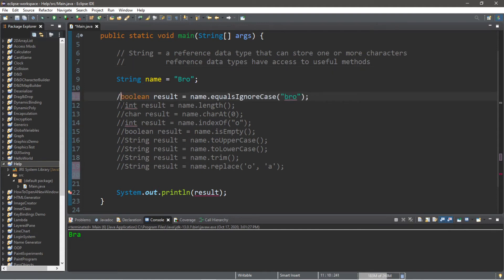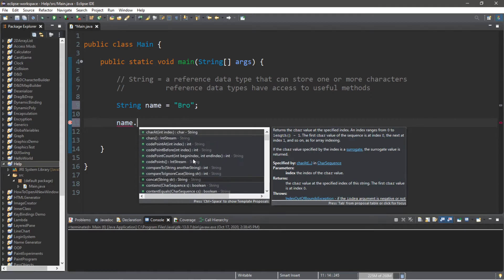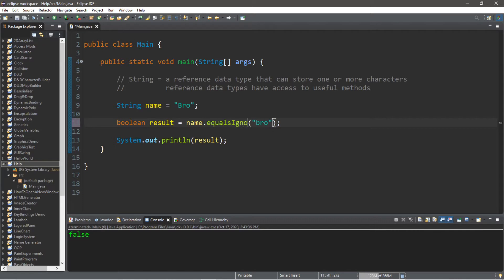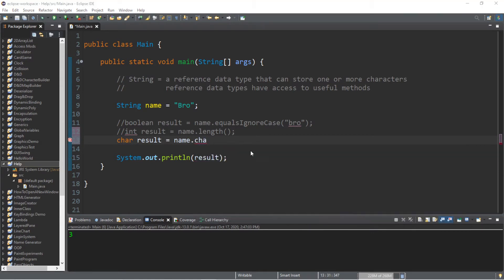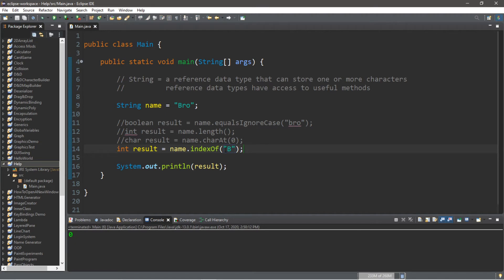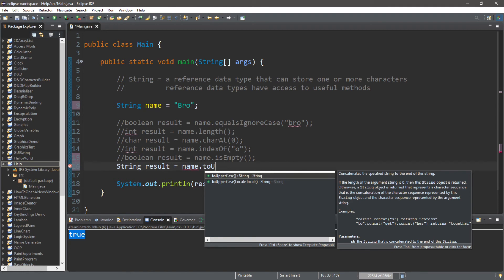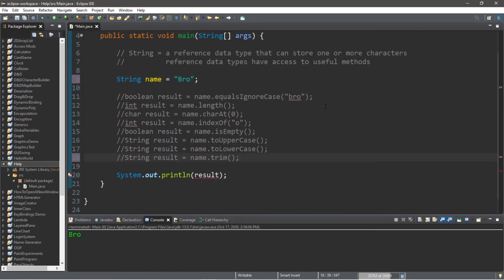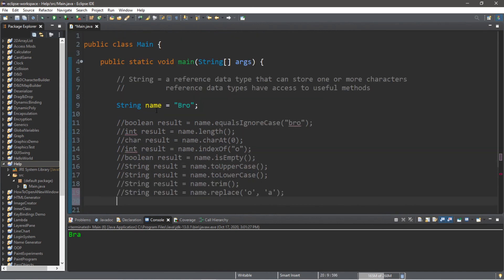Java String methods 💬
Java String methods tutorial explained

  // String = a reference data type that can store one or more characters
  //   reference data types have access to useful methods

  String name = "Bro";